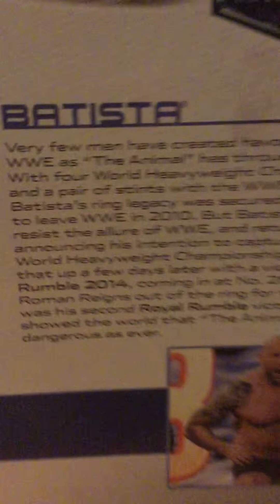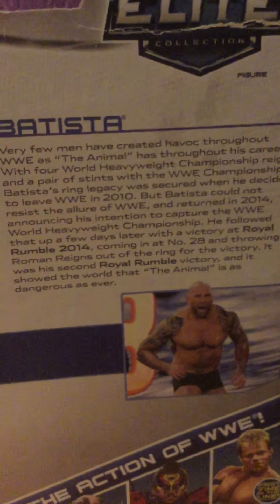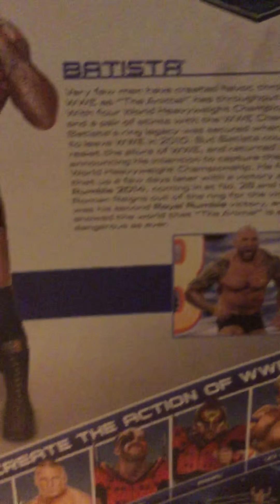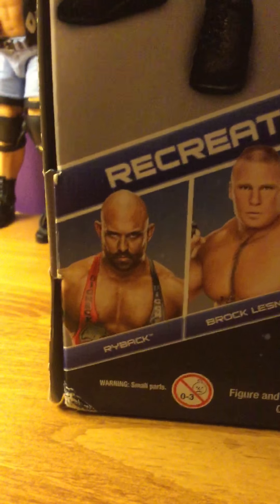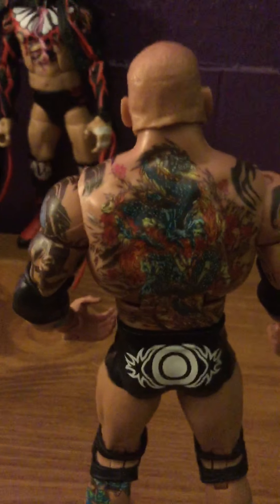Wwe elite 30 batesta review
This is a great figure and I was luck and found the variant and I love the old figures more then the new figures